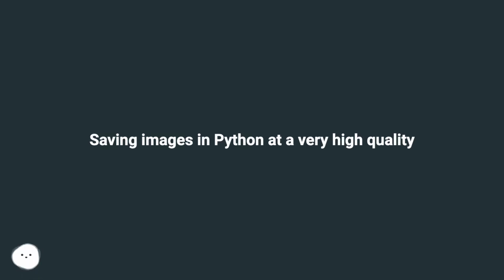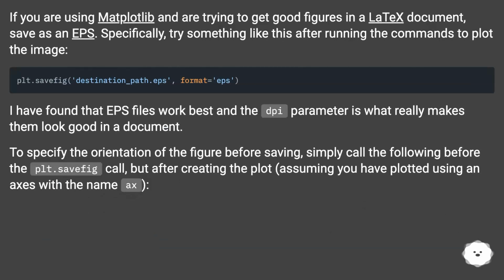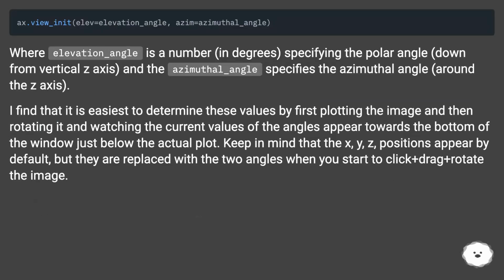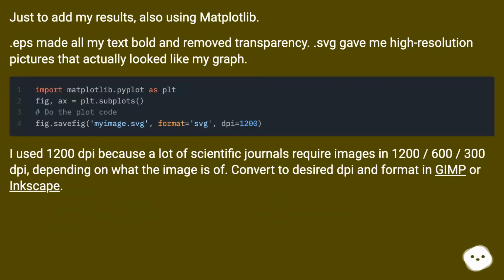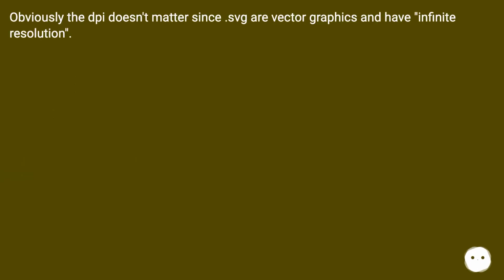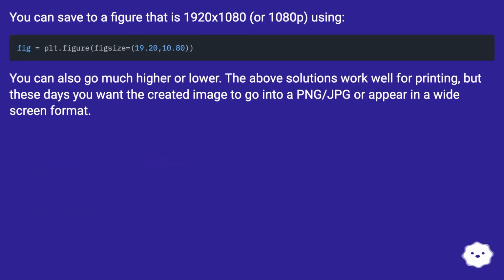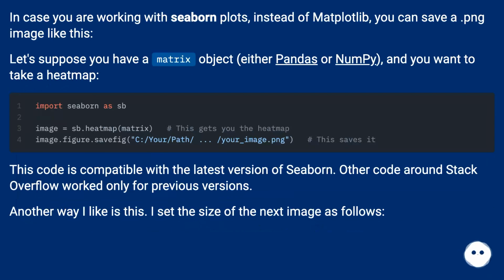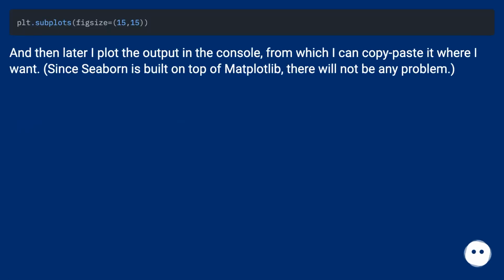Saving images in Python at a very high quality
Chapters
00:00 Saving Images In Python At A Very High Quality
00:34 Accepted Answer Score 227
01:54 Answer 2 Score 122
02:40 Answer 3 Score 12
03:05 Answer 4 Score 11
03:36 Answer 5 Score 9
04:28 Thank you